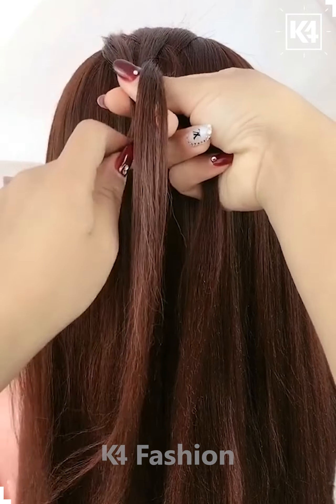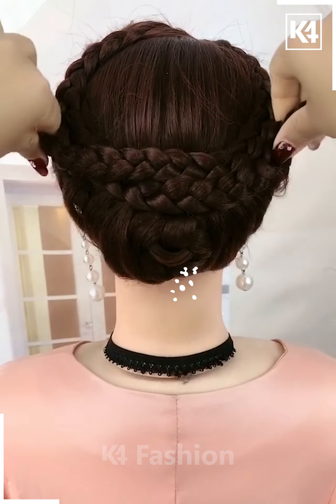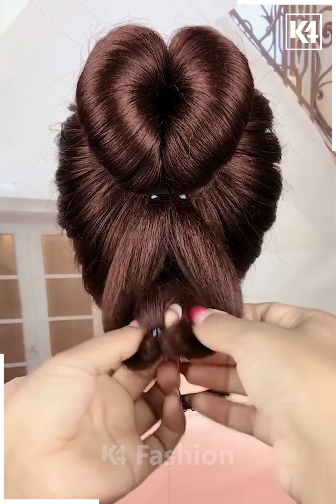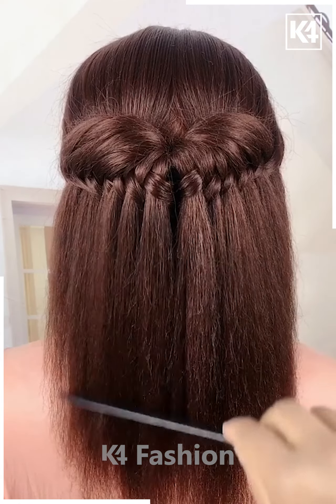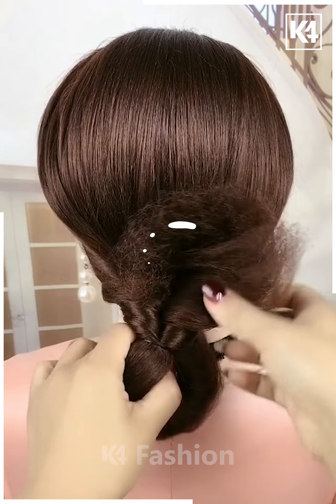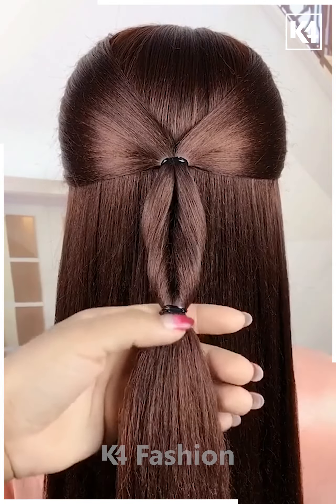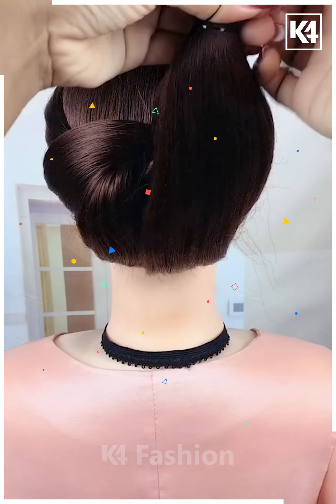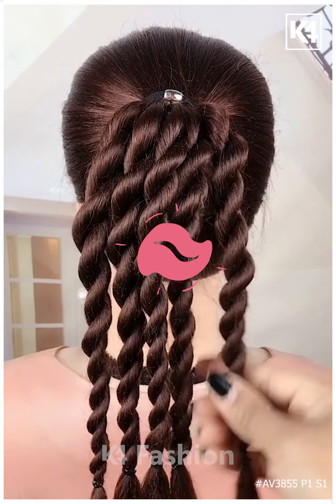Step by Step Hairstyle Tutorials | Easy and Cute Hair Ideas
Looking to up your hairstyle game? Look no further than this must-watch video featuring step-by-step hairstyle tutorials for easy and cute hair ideas! Whether you're heading to a birthday bash or a casual brunch, these styles are sure to turn heads. Learn how to master new hairstyles and up-dos in no time with simple techniques that anyone can follow. Say goodbye to bad hair days and hello to fabulous hair days with these fun and creative hairstyle tutorials. Get ready to slay with your locks with these easy-to-follow and on-trend hairstyles.

TIMESTAMPS:
0:01 - Braided Updo Tutorial
0:26 - Twisted Bun Tutorial
0:39 - Inside Out Ponytail Tutorial
0:54 - Knotted Hair Clip Tutorial
1:05 - Inside Out Top Knot Tutorial
1:21 - Half-Up Half-Down Braided Tutorial
1:35 - Inside Out Braid Tutorial
1:47 - Rolled Ponytail Tutorial

Looking for some easy and cute hairstyles? Look no further! In this video, we'll provide you with step-by-step tutorials for some adorable hairdos that are sure to turn heads. 💁‍♀️

Let's start with the first hairstyle, the Braided Updo. Take the front section of your hair and start braiding it, gradually adding small sections until you've created four braids. Secure them with an elastic and fix them together using a hair clip.

Next up, we have the Twisted Bun. Make a ponytail and pull it inside out from the middle. Divide your hair into two sections, take a smaller section from the ponytail, and pull it inside out until it forms a bun. Secure it neatly and voila!

For a fun and effortless look, try the Inside Out Ponytail. Tie your hair into a ponytail and pull it inside out from the middle. Divide your hair into two sections and attach it on top, creating a stylish twist. Pull out some loose strands and you're good to go.

If you're looking for some hair accessories, the Knotted Hair Clip tutorial is perfect for you! Take a section of your hair, tie it into knots, and attach it with a cute hair clip. It's simple yet adds a touch of flair to your hairstyle.

Try the Inside Out Top Knot for an elegant and chic look. Tie your hair nicely and pull it inside out. Divide your hair into two sections and attach it as shown in the video. Pull out some strands to add volume and you're all set.

The Half-Up Half-Down Braid is perfect for a boho vibe. Take a section of your hair and tie it nicely, then pull it inside out. Create braids using small sections of hair and fix them in place. It's effortless and trendy.

Create a unique look with the Inside Out Braid. Tie your hair nicely and pull it inside out. Take the remaining hair and create braids by taking small sections. Complete the braid and secure it in place.

Finally, the Rolled Ponytail is a cute and simple hairstyle. Make a ponytail and roll a small section of hair around it, securing it with an elastic. Repeat the process for added charm.

These easy step-by-step tutorials will help you achieve fabulous hairstyles in no time. Give them a try and let us know your favorite looks in the comments below! 😊👍